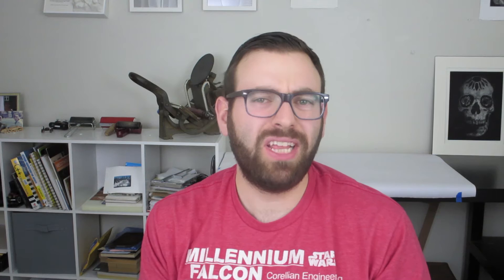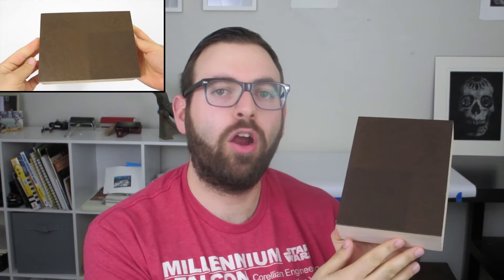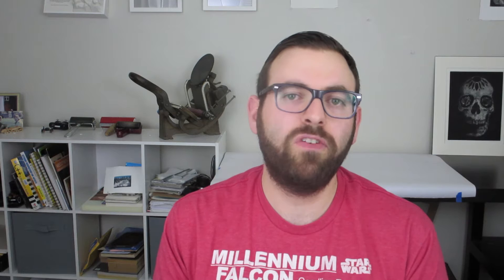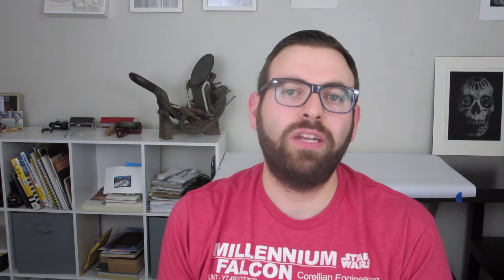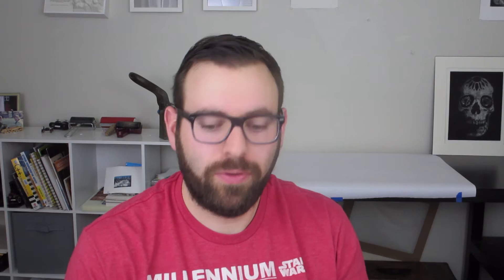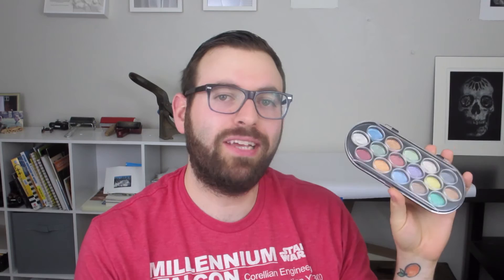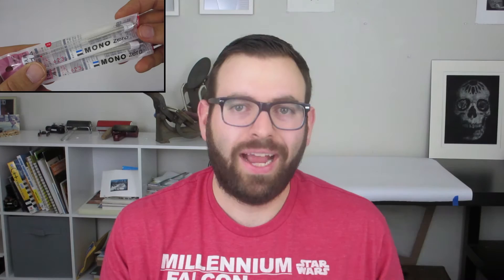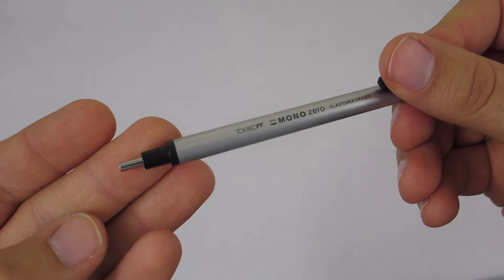Art Supply Haul | DiodePress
Artists loft brush (I can't find online)
Metalic watercolor (I Can't find online)
X-Acto Blades

Artwork by Graham Stephens, 2014.